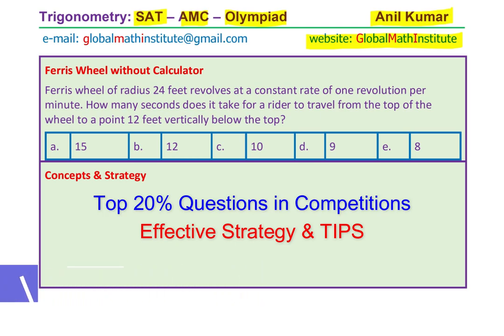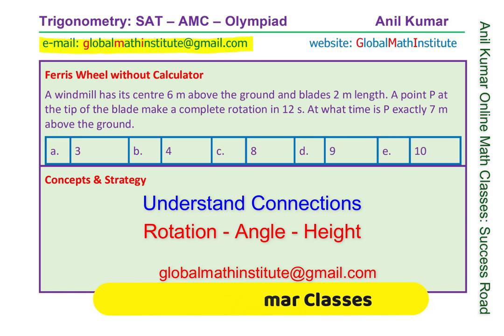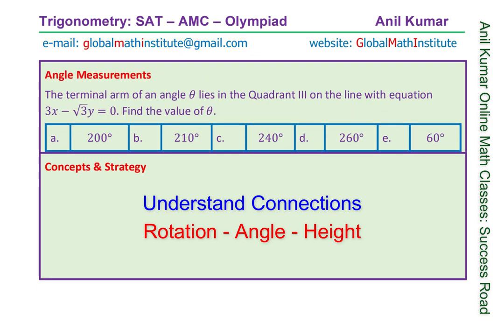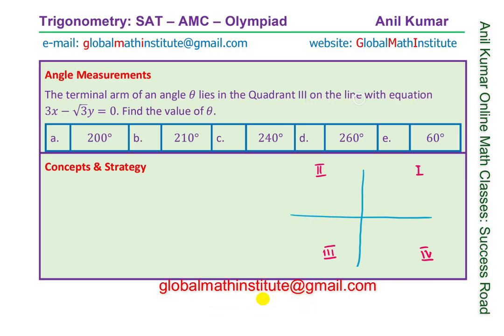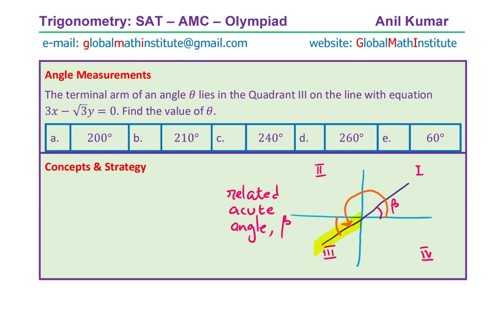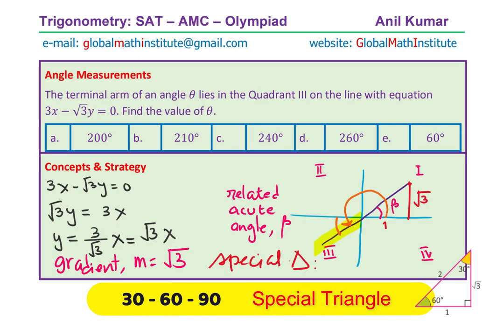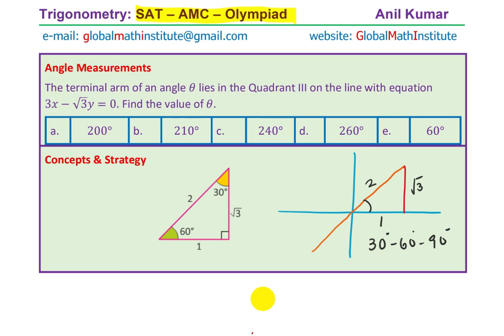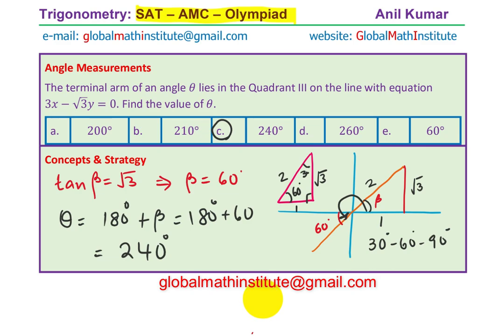AMC 10 12 Trigonometry Special Triangle Strategy to Solve Most Difficult Questions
Challenge Examples on Compound Angles